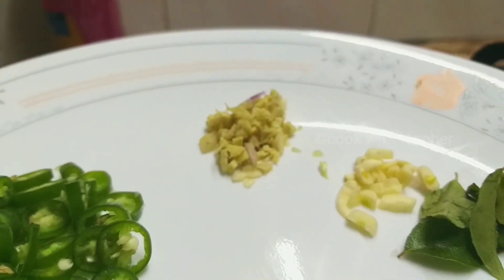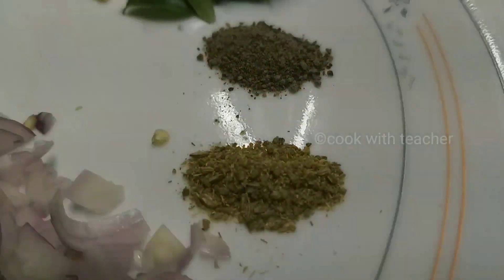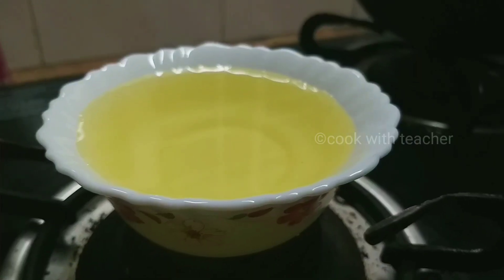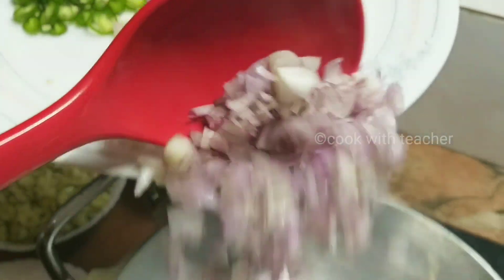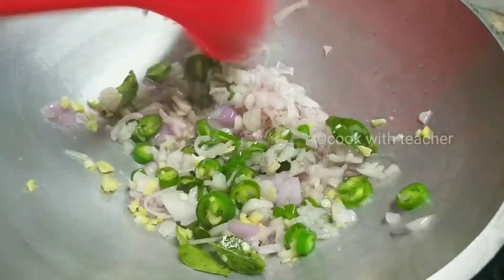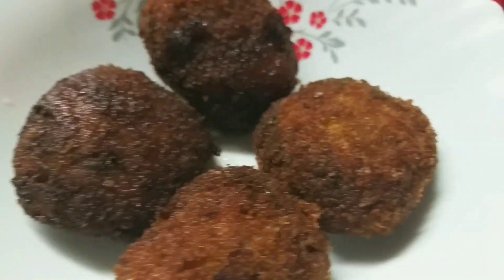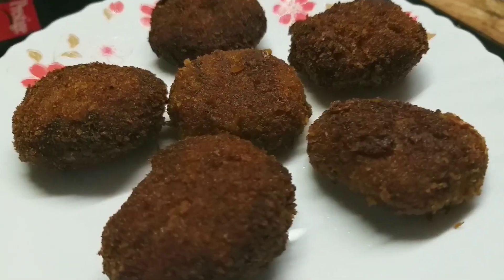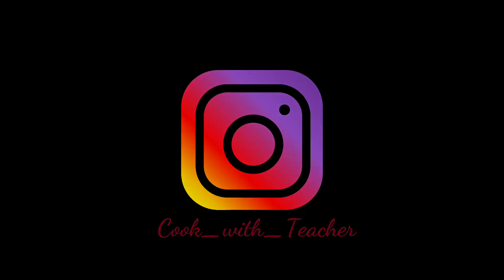മുരിങ്ങാപ്പൂവ് cutlet | Special Recipes of Lalu Kurian | Drumstick Tree | Healthy food |Cooking Tip